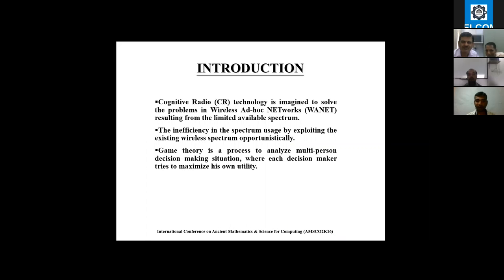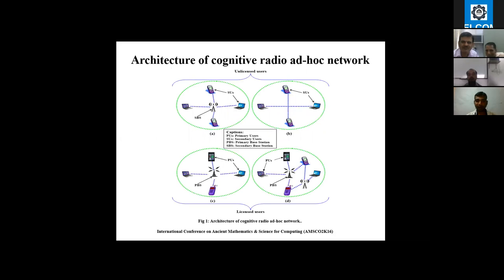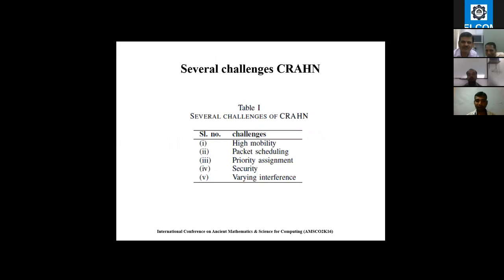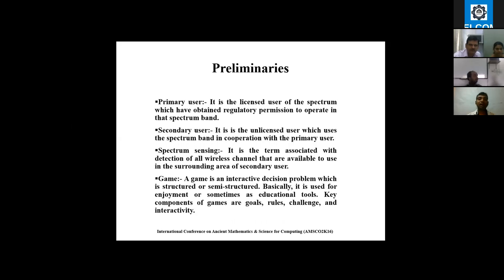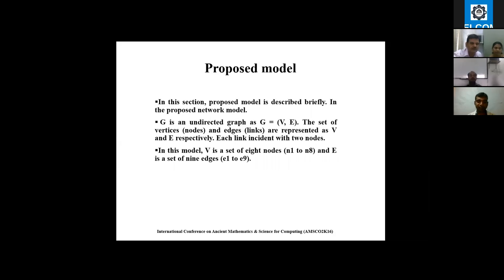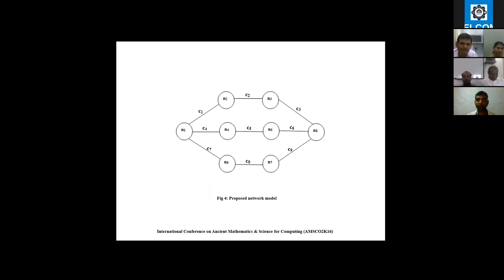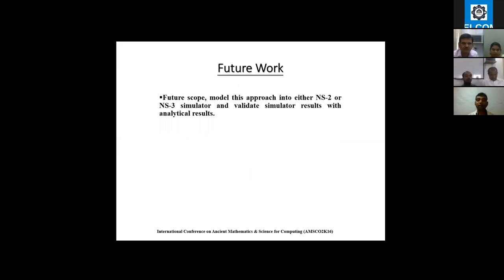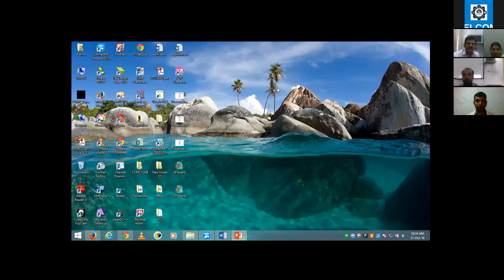Presentation 6: Application of Intelligent Game Theory Approach in Cognitive Radio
Author's: Abhishek Kumar, Department of ECE BIT Mesra, Ranchi Jharkhand, India-835215

Avinash Kumar, Department of Mechanical Engg. Government Engg. Ramgarh Jharkhand, India- 825101.

 Arun Prasad Burnwal, Department of Mathematics GGSESTC, Bokaro Jharkhand, India-827013.

Cognitive Radio (CR) technology is imagined to solve the problems in Wireless Ad-hoc NETworks (WANET) resulting from the limited available spectrum and the inefficiency in the spectrum usage by exploiting the existing wireless spectrum opportunistically. Game theory is a process to analyze multi-person decision making situation, where each decision maker tries to maximize his own utility. Fusion of game theory with soft computing techniques, it become intelligent. In this paper, we illustrates how various interactions in WANET can be modeled as a game. It also illustrates some problem with solution approaches that uses intelligent game theory techniques in Cognitive Radio Ad Hoc Networks (CRANET).